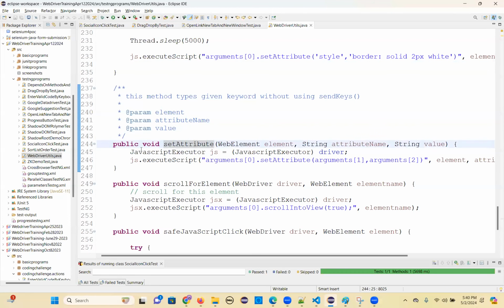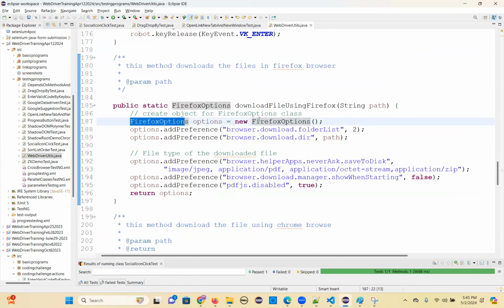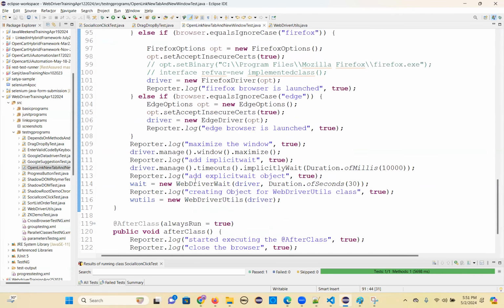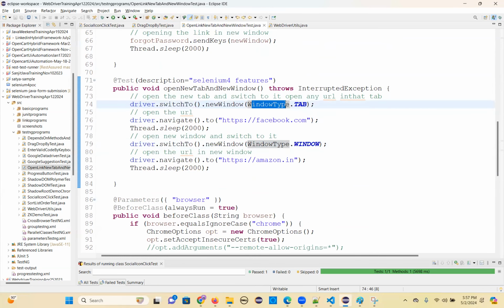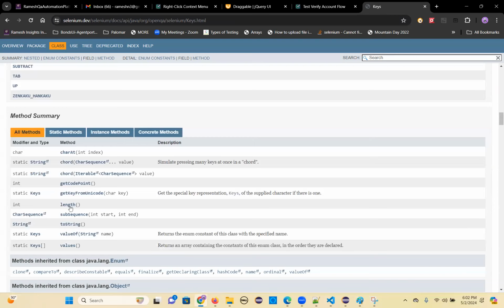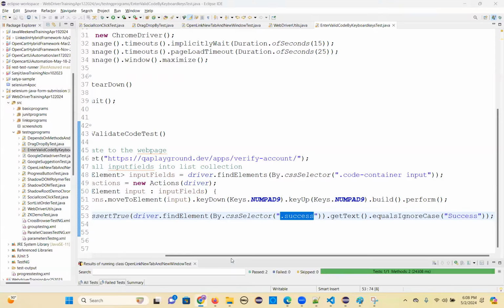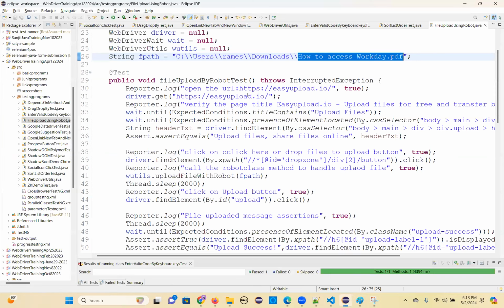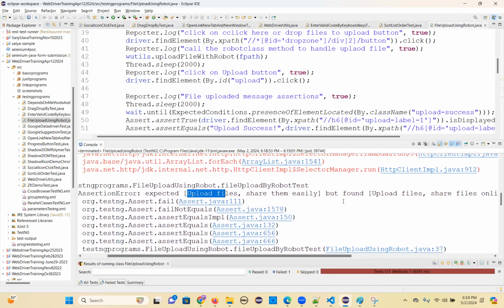Selenium TestNG Upload Files RObotClass HighlightElement MAY 02 2024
Selenium TestNG Upload Files RObotClass HighlightElement